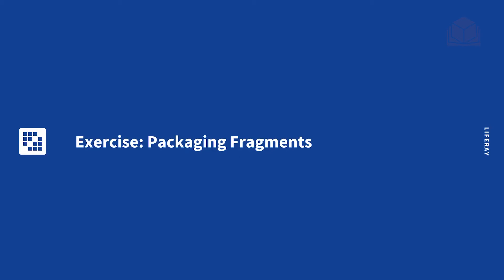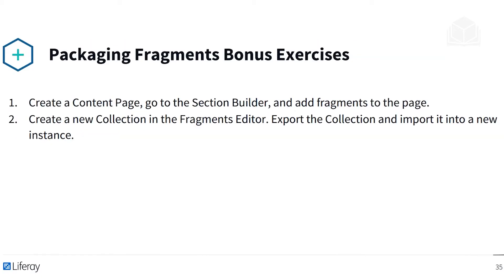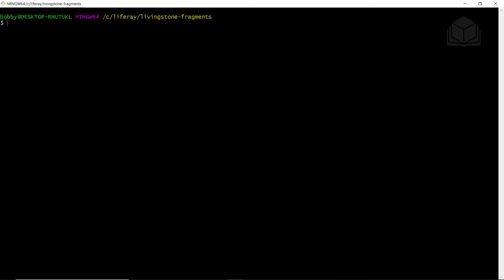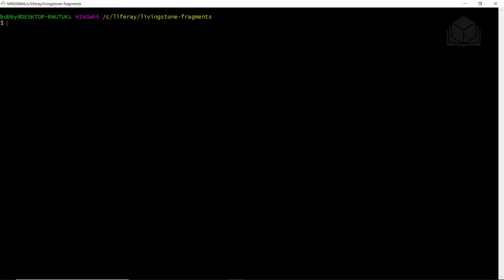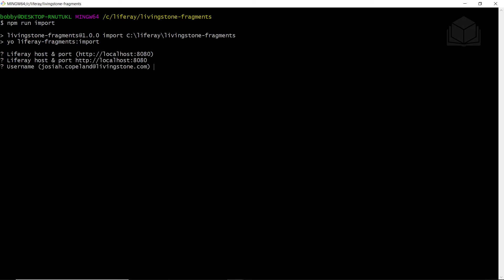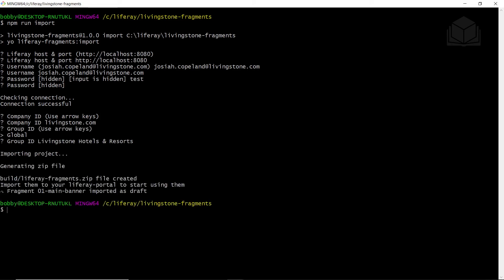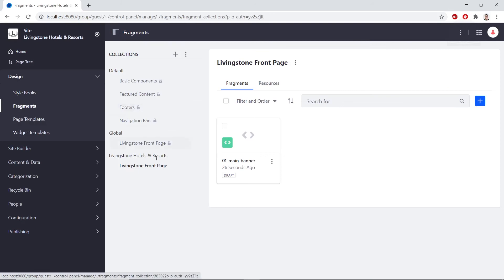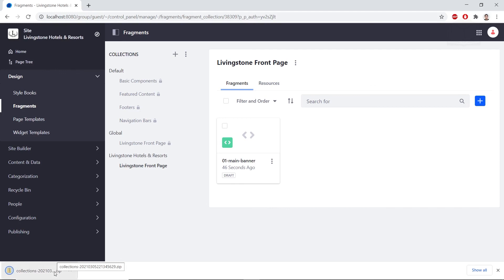7.3 Front-End Dev Exercise Packaging Fragments